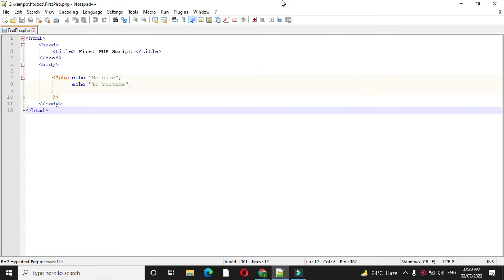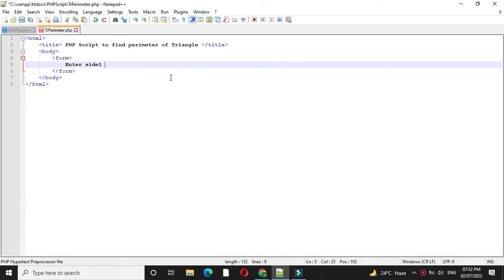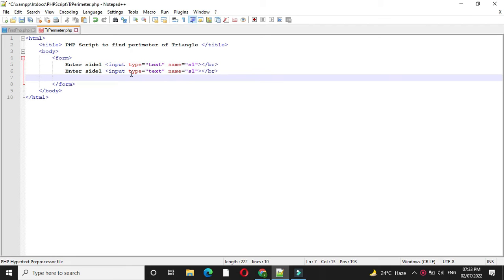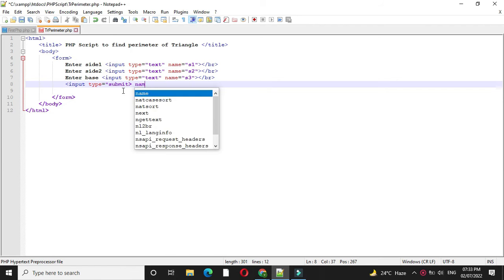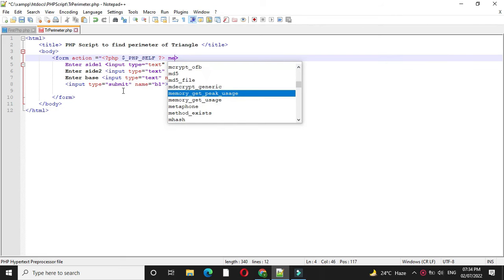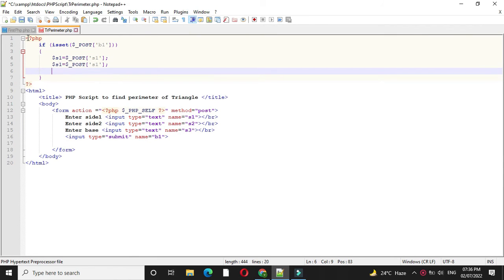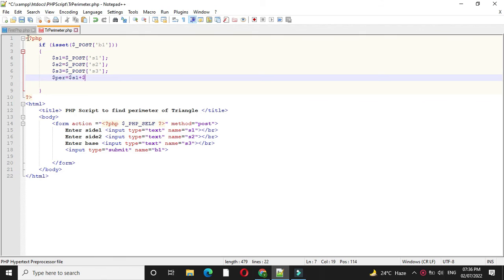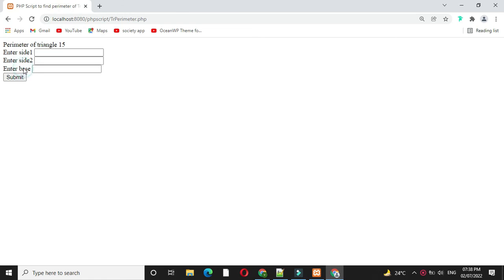PHP Script to find perimeter of triangle